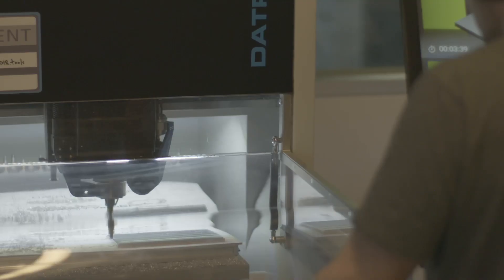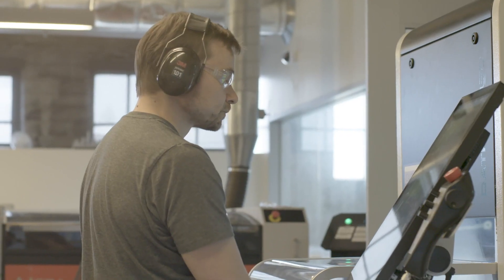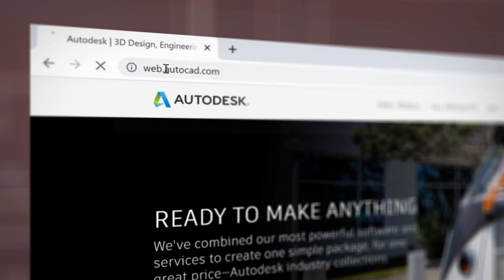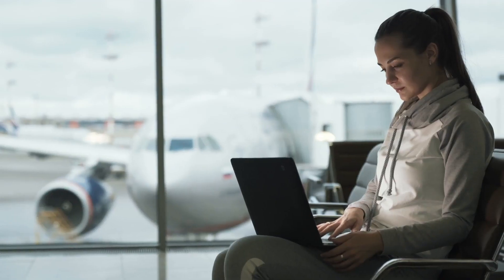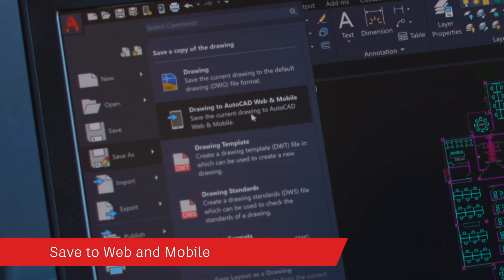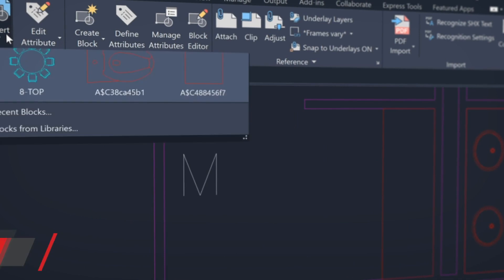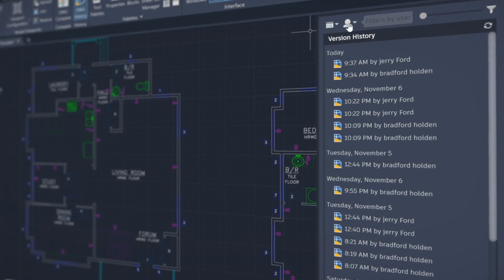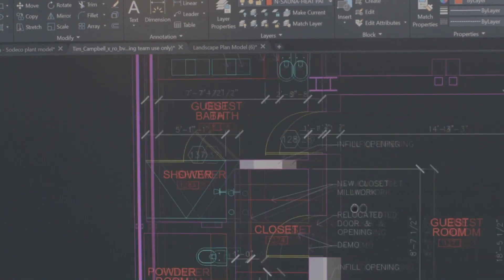AutoCAD LT 2021 - Novedades de producto [EN]